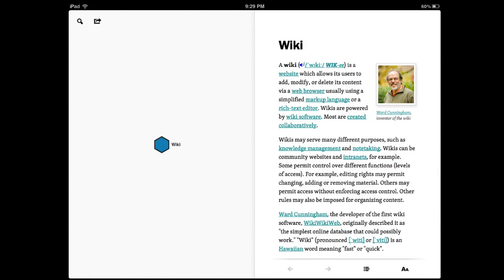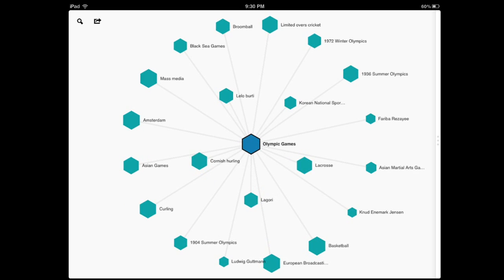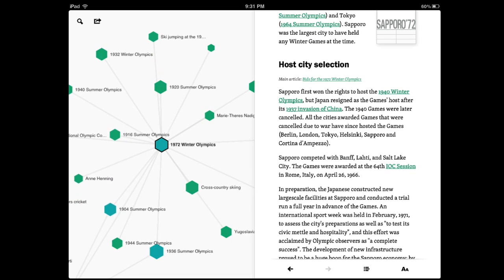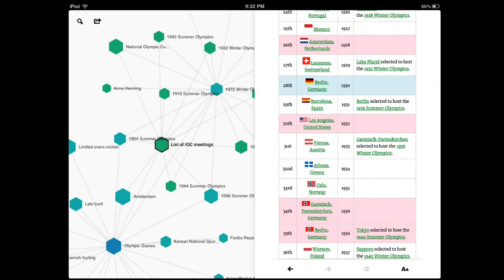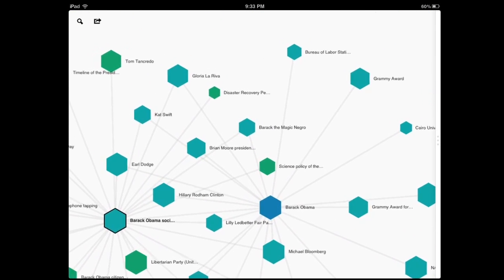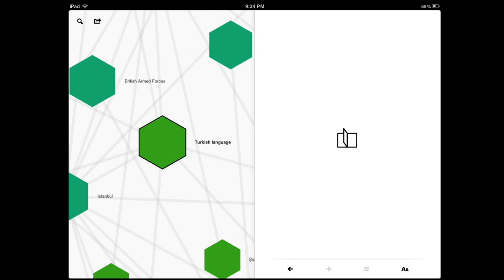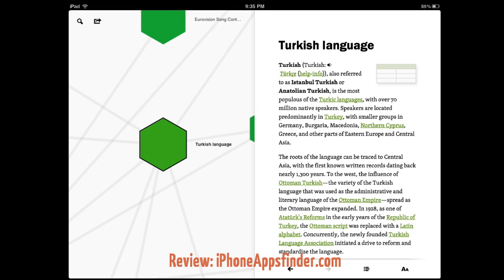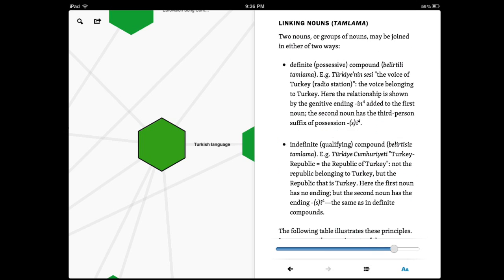Wikiweb Review: Visual Wikipedia Reader for iOS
Wikiweb by Friends of the Web

Elegantly visualizes Wikipedia articles and their connections. It is gesture-based and supports emailing custom webs or sharing them on Twitter.